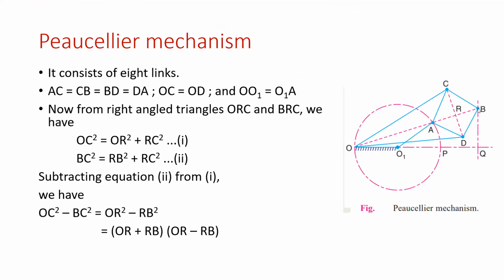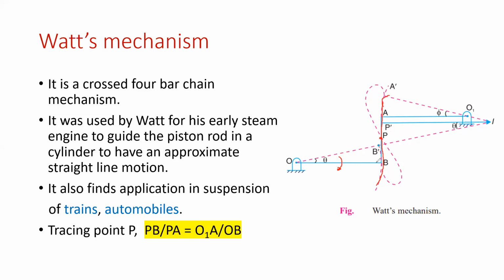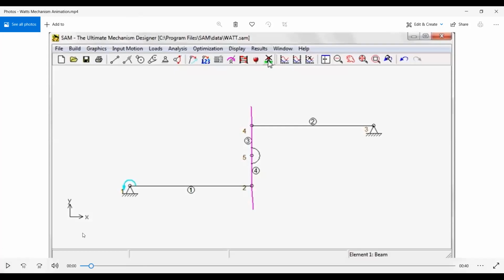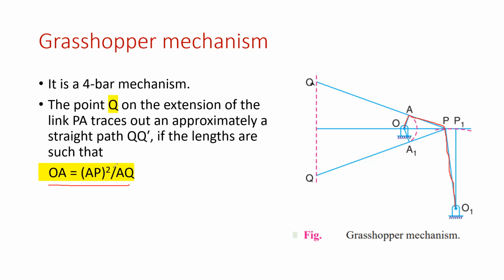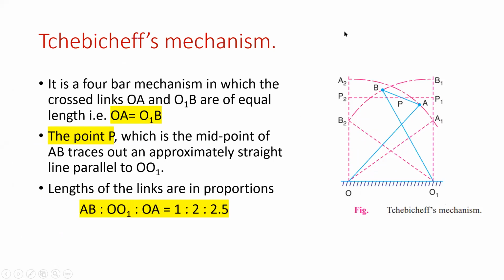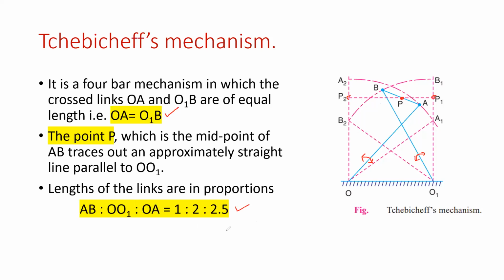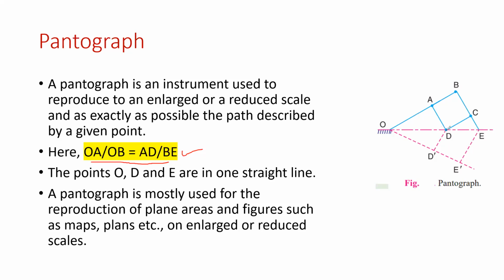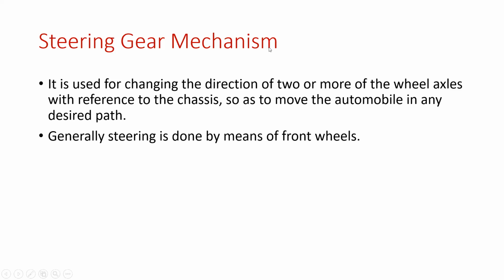KOM Special mechanisms 3